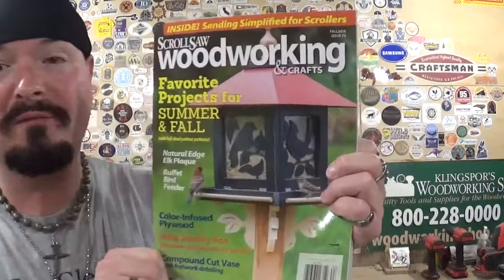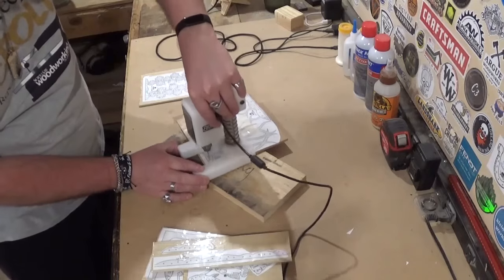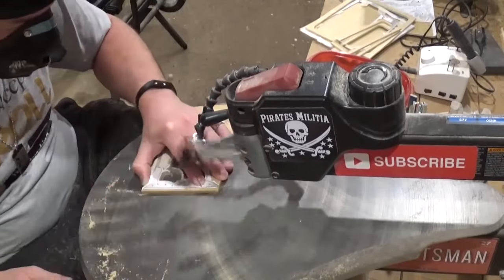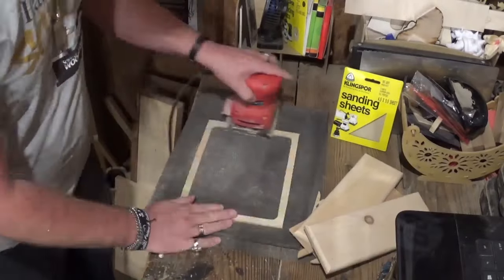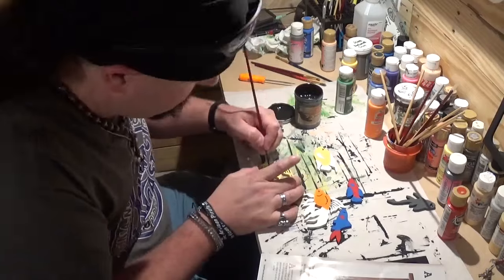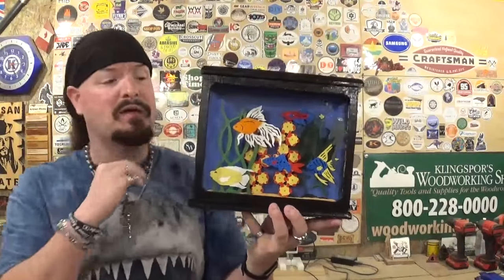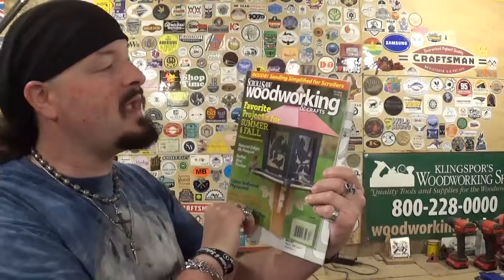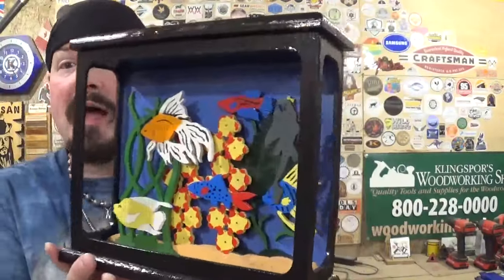Tropical Fish Tank, Scroll Saw Project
Hey Everyone! In this scroll saw project video, we make this beautiful Tropical Fish Tank completley out of wood! This "Friendly Fish Tank" is a great project to make if you don't have the time to dedicate to a real aquarium! The design comes from the Fall 2018 (Issue #72) of Scroll Saw Woodworking & Crafts Magazine by Fox Chapel Publishing. Hope you all like the video!

God Bless !

Mailing Address;

Artisan Pirate
1015 Dixie Street